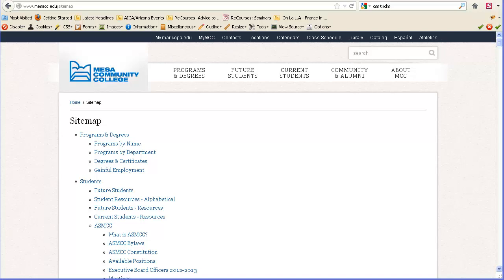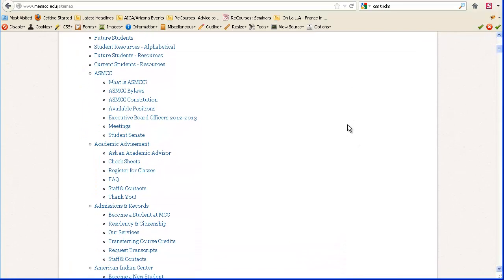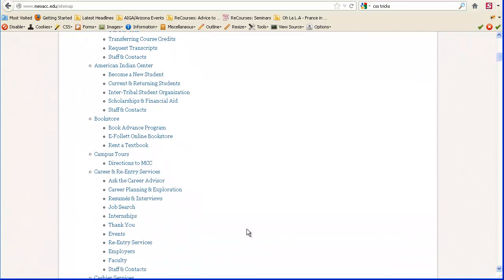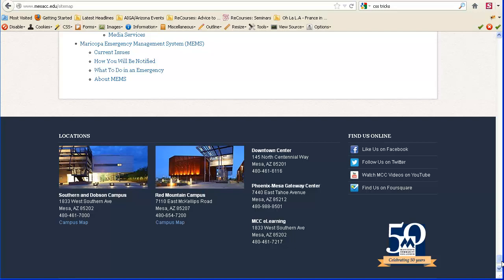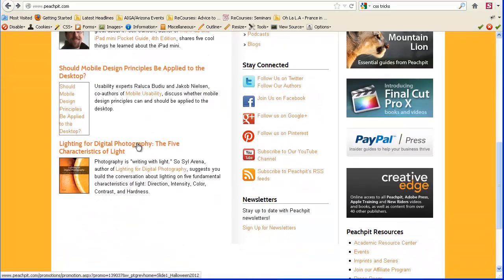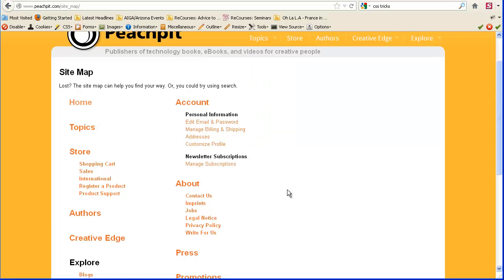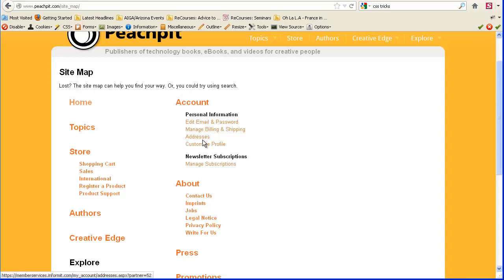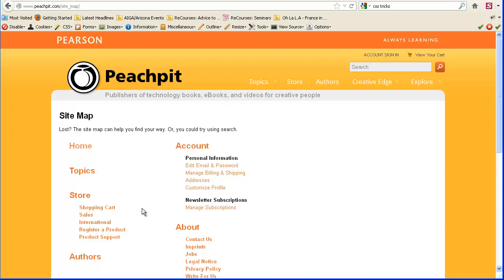What is a sitemap?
Web sitemaps explained.